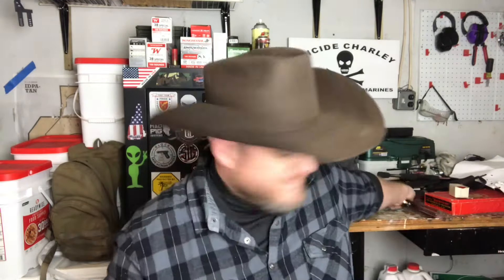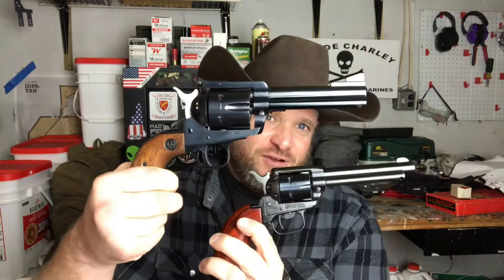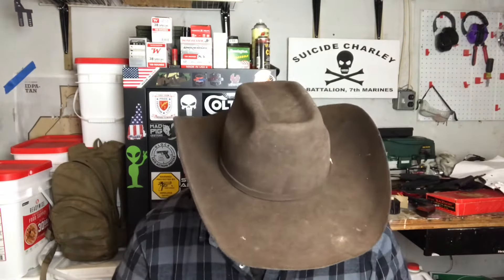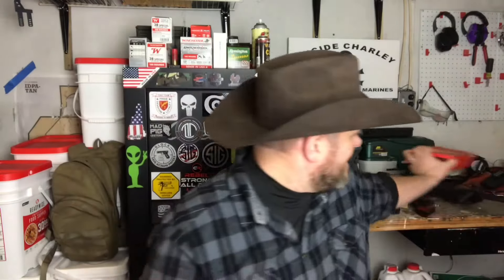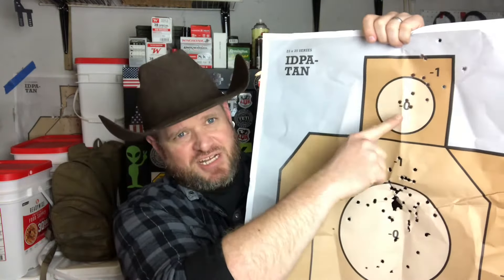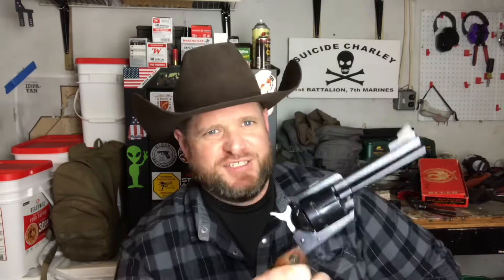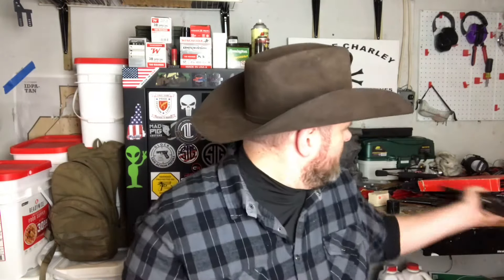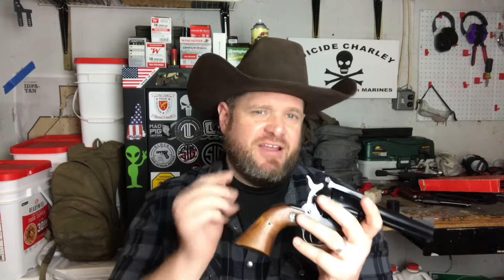Ruger Blackhawk 357 mag, 38 spc, 9 mm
The newest addition to my carry collection. The Ruger New Model Blackhawk 357 magnum, 38 spc, and with a 9mm conversion. My daughter and I are really enjoying the new hobby of western revolvers, or cowboy action shooting.